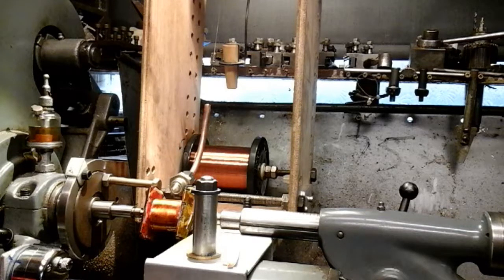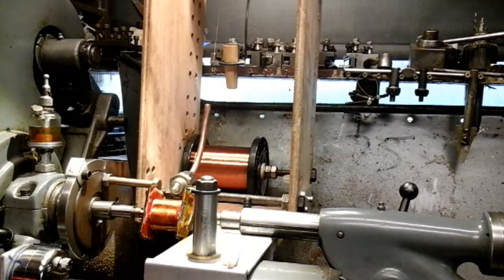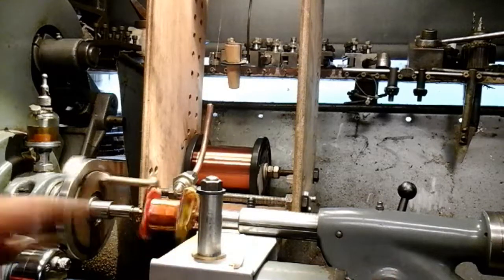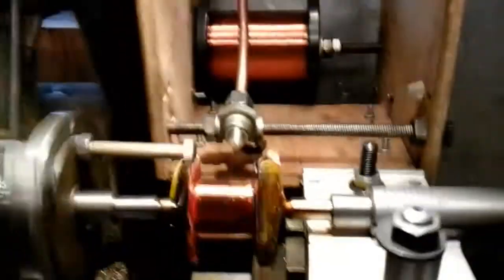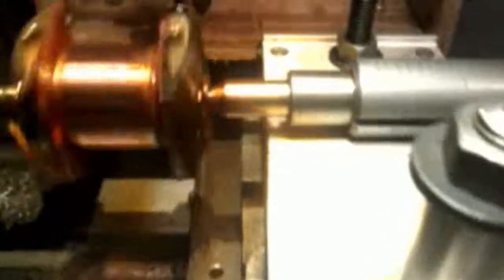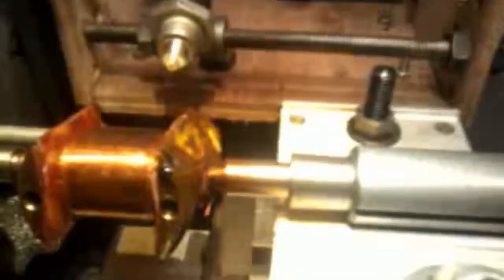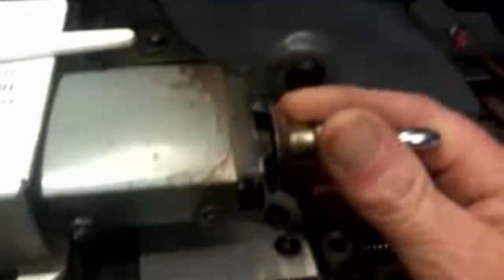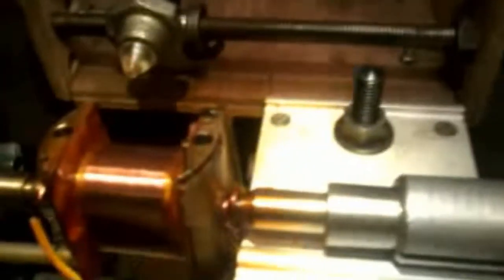How to Magneto Coil Rewind on Myford Lathe Part 5 " mr factotum "